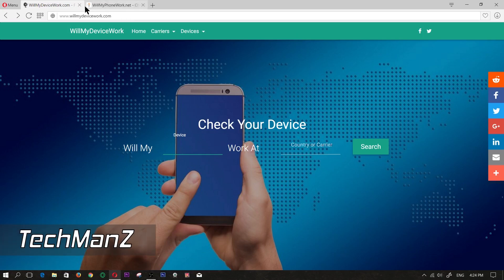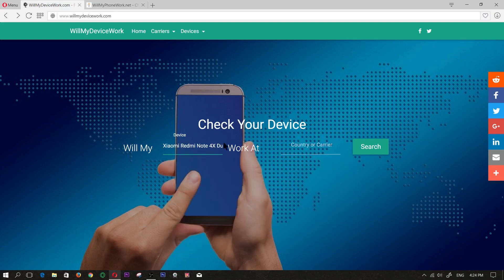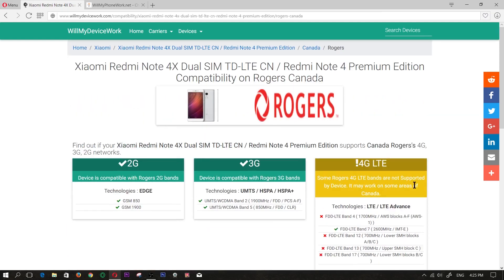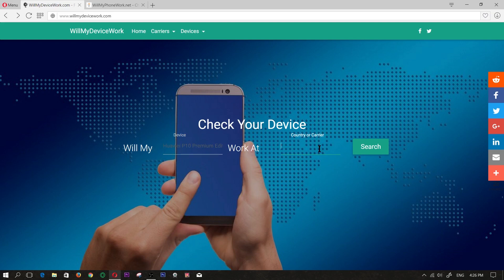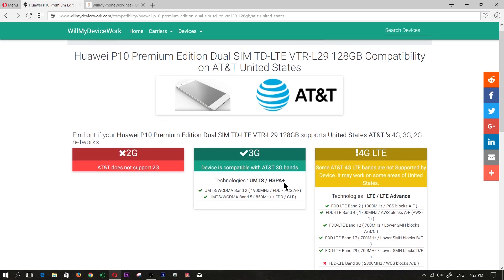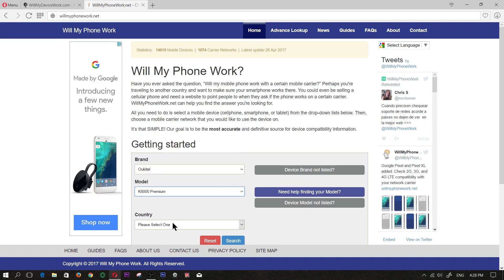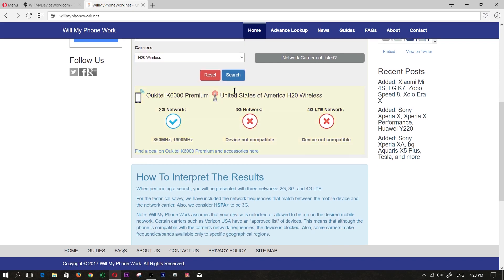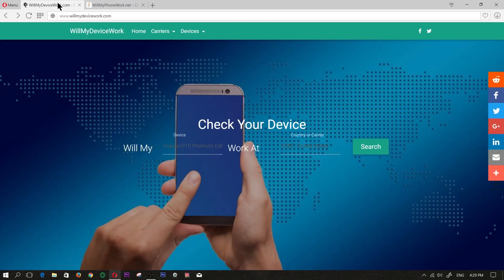Is Your Phone Compatible? Cellular Network bands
How to check to see if your phone or a phone you're looking to purchase is compatible with a particular carrier: